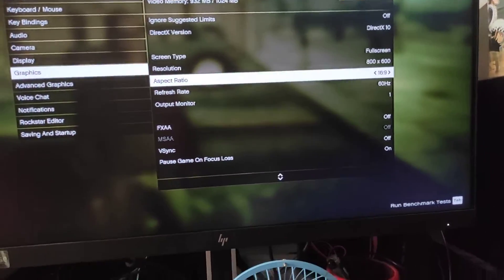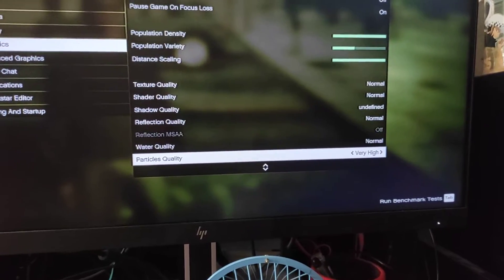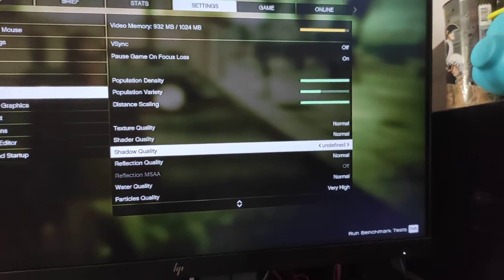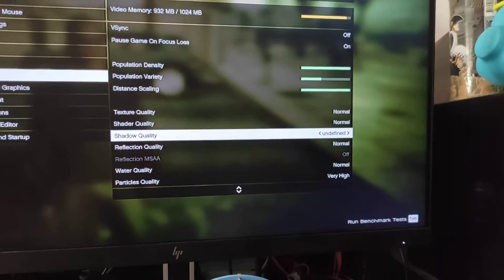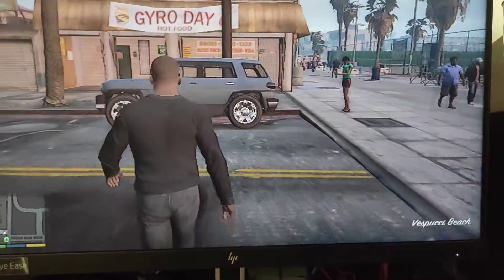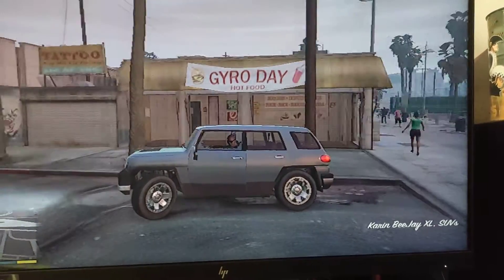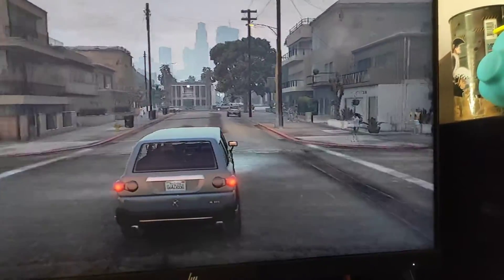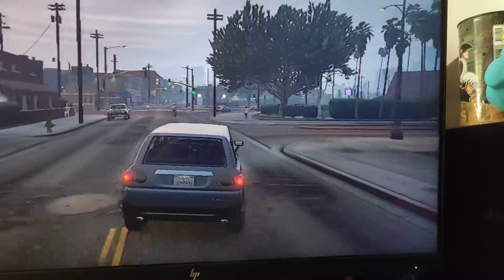GTA V on a low end PC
PC Specs:
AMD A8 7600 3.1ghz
8GB DDR3 RAM
PALIT GeForce 210 1GB
500GB HDD

Runs like a bit laggy on performance.